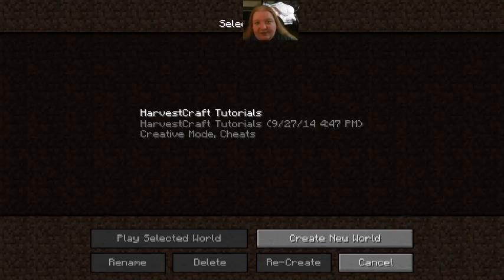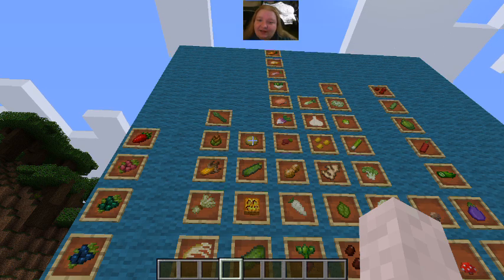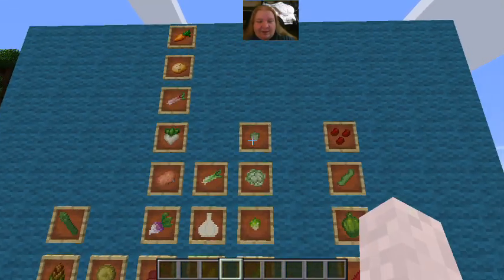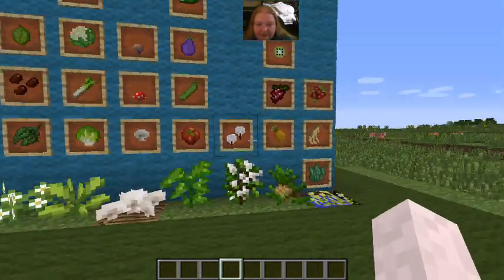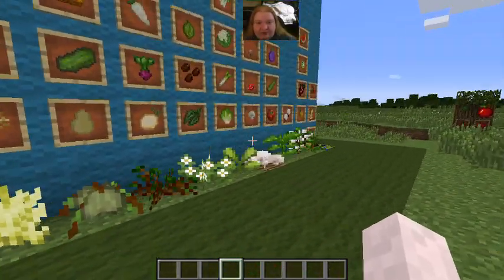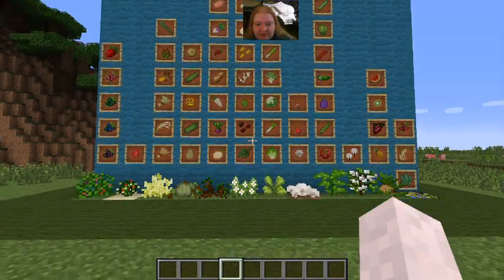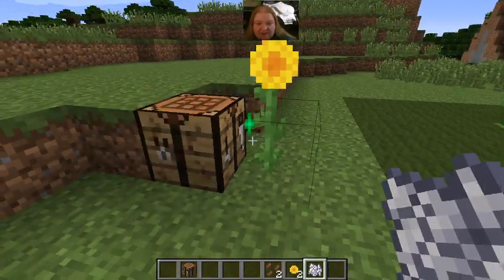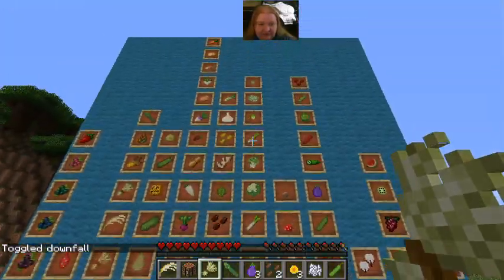HarvestCraft 1.7.10 Tutorials - Gardens!